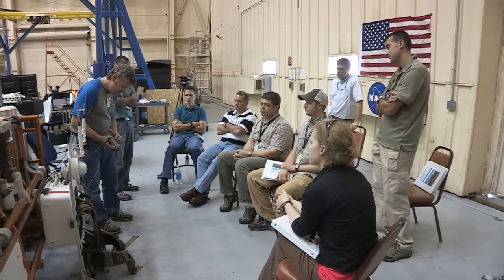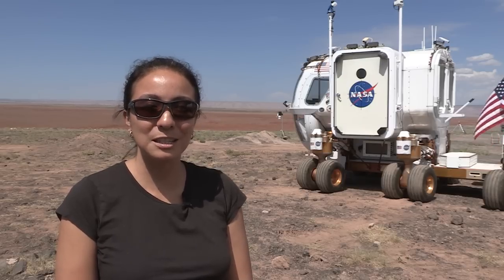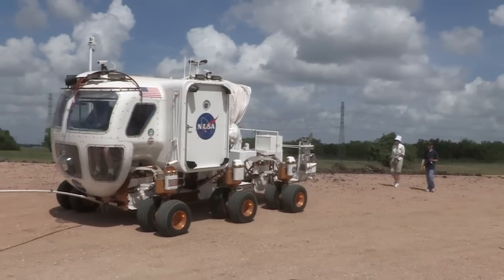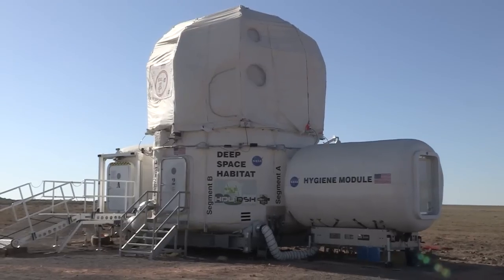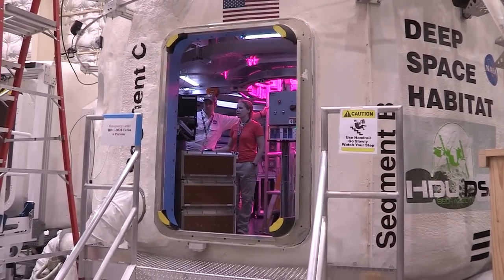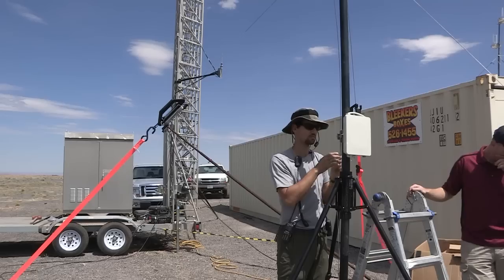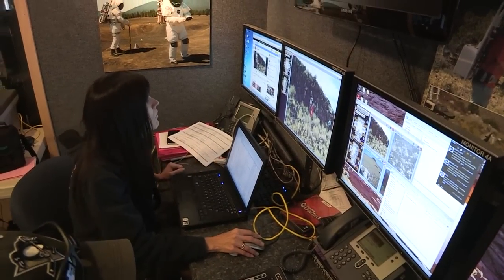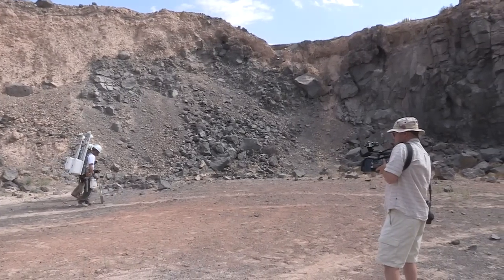What Does it Take to Prepare for an Analog Mission Like Desert RATS?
An overview from the team leads of the 2011 Desert RATS analog mission on what it takes to prepare for the mission, including the pre-planning and coordination.